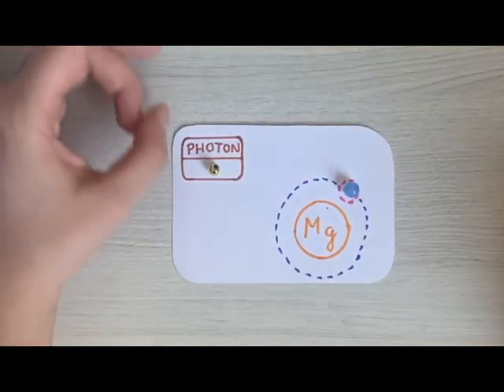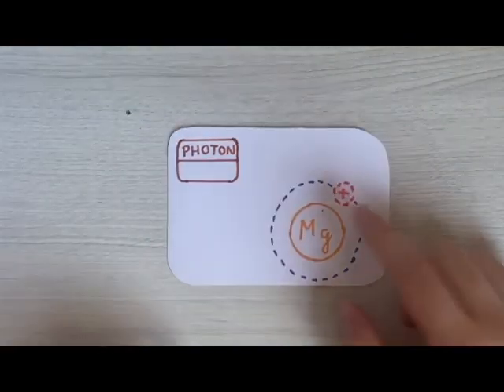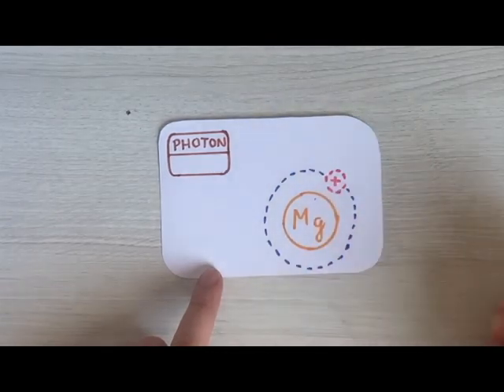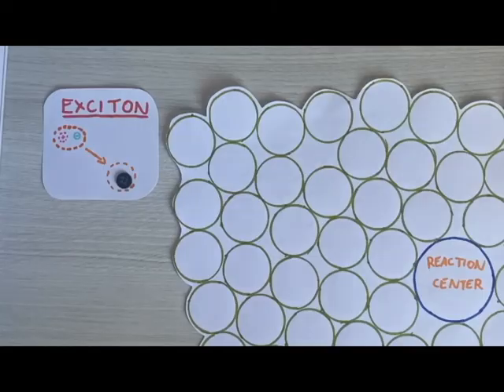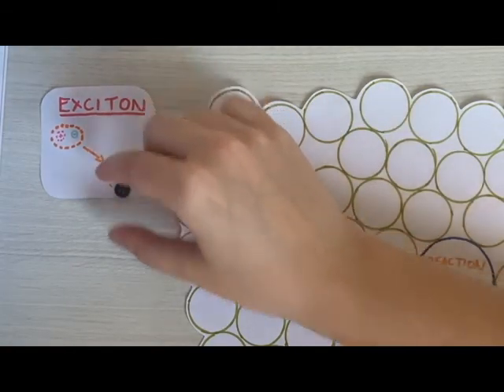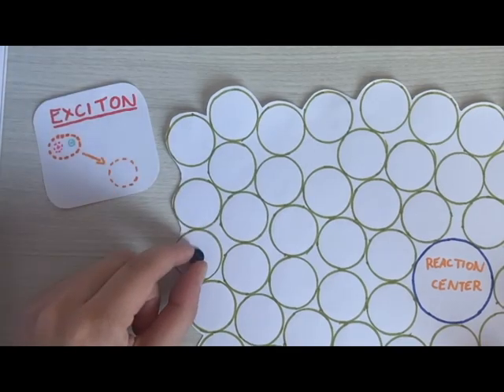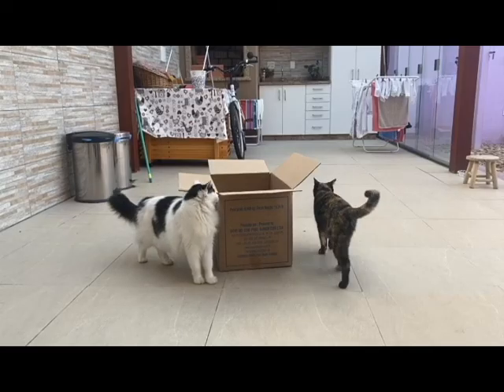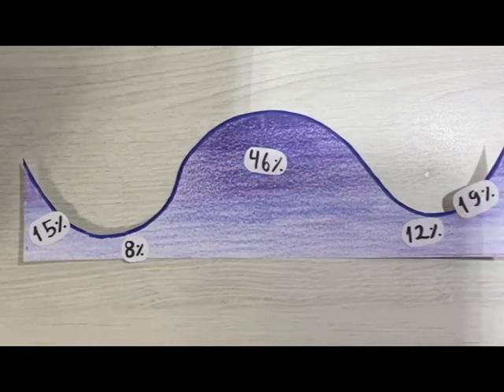BreakThrough Junior Challenge 2020 - Julia Moro